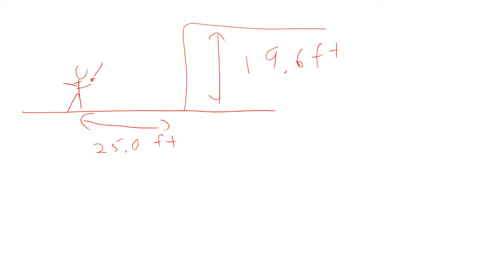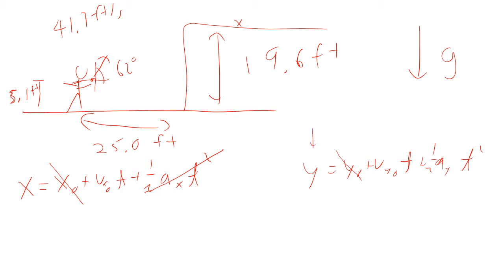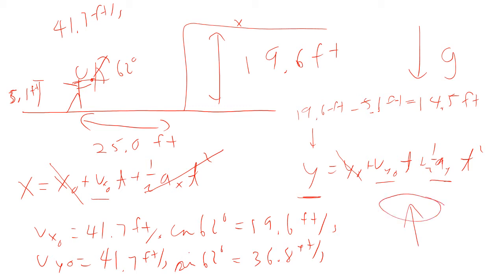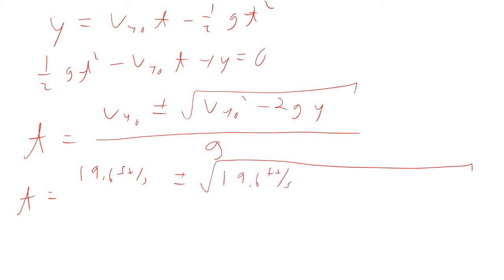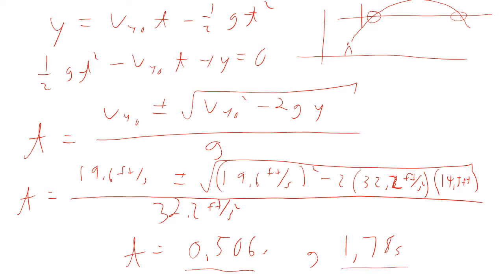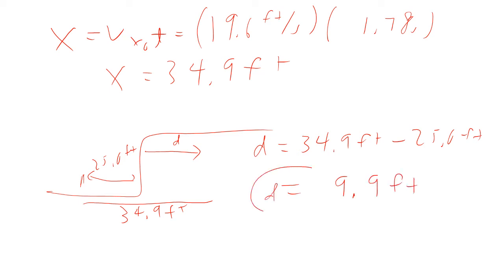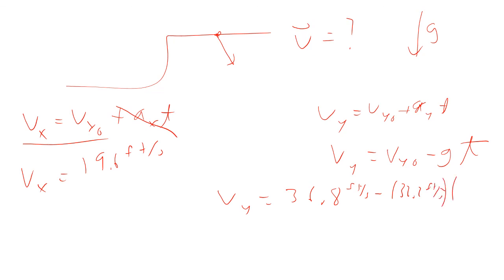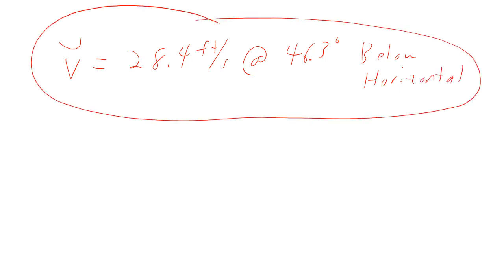PHYS 2425 Throwing a ball onto a roof